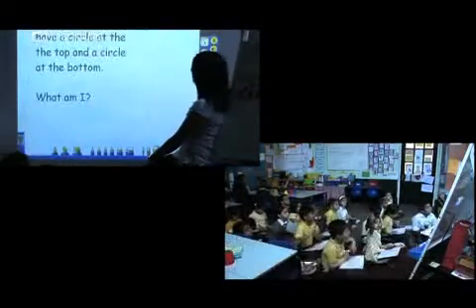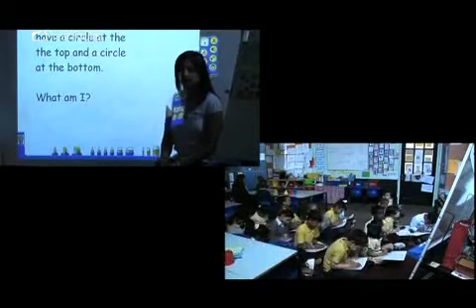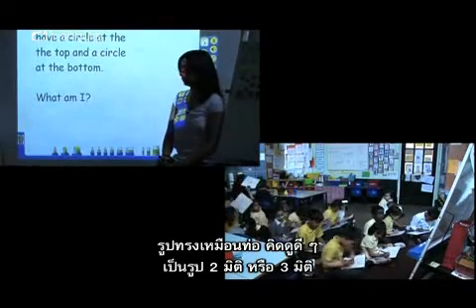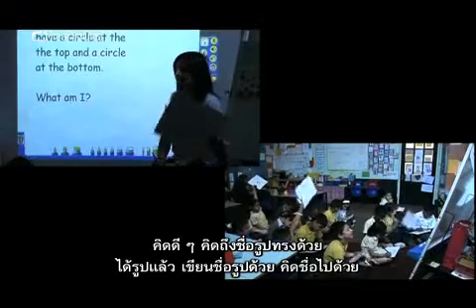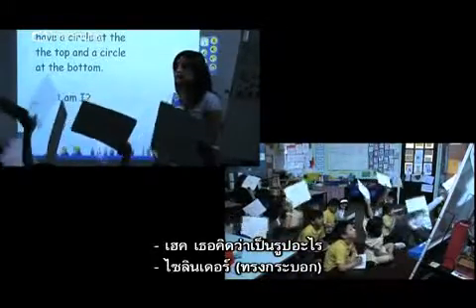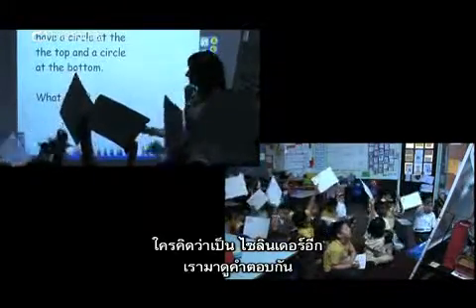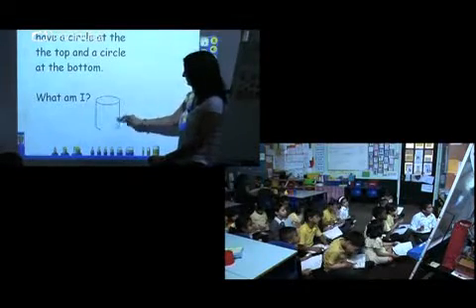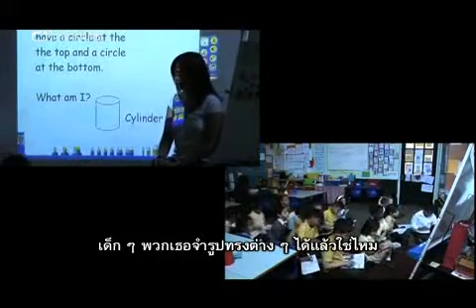15 Uncut Classrooms Maths 1 คณิตศาสตร์ ประถมศึกษา รูปทรง ตอน 1 ฉบับไม่ตัดต่อ